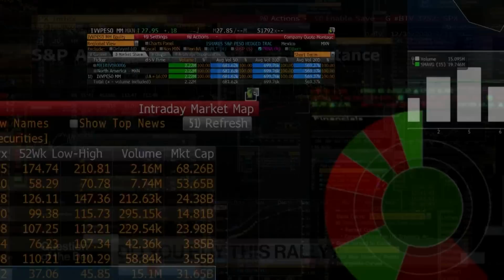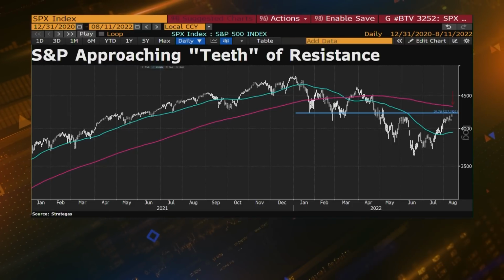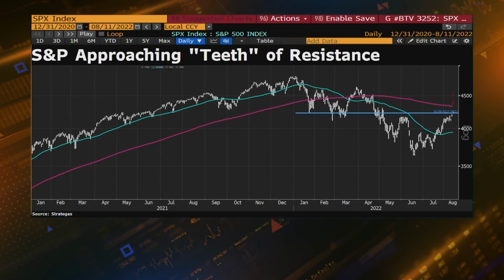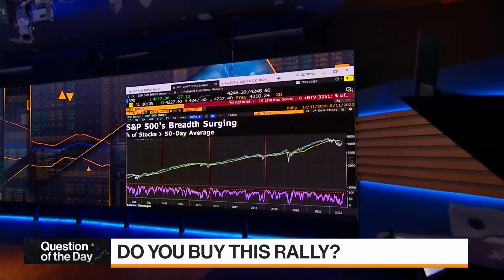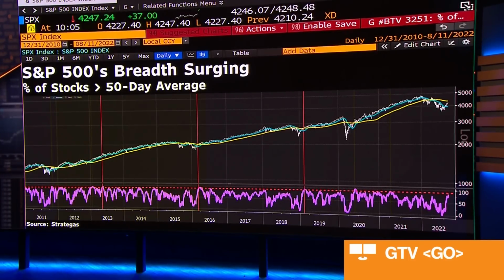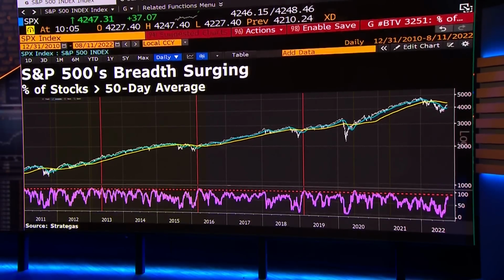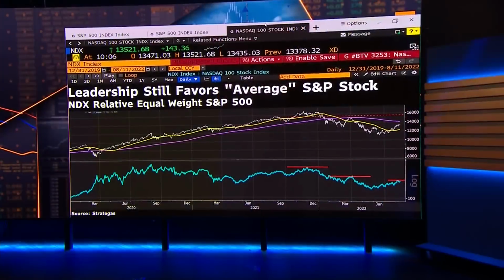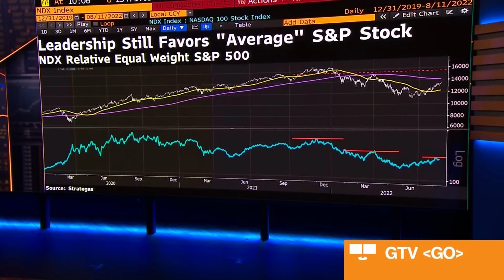Do You Buy This Rally?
Do you buy this rally? That was Thursday's question of the day posed by Alix Steel and Guy Johnson to Todd Sohn, Strategas Technical Strategist, on "Bloomberg Markets: Americas." Strategas is a Baird Company.